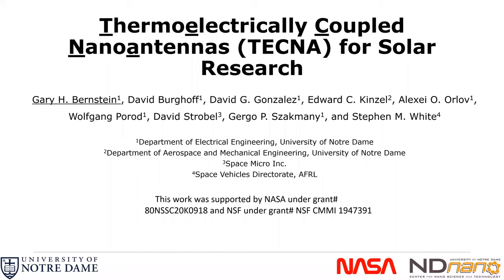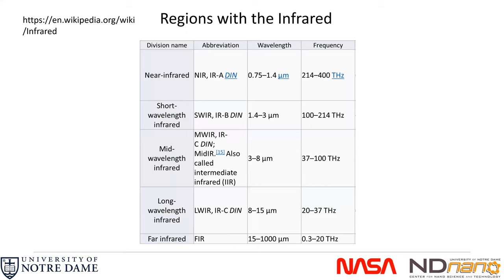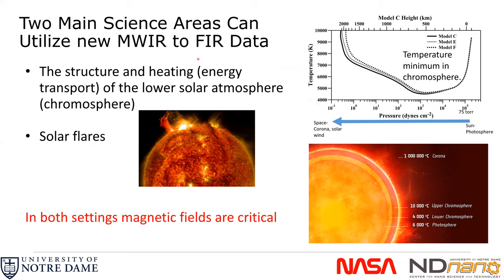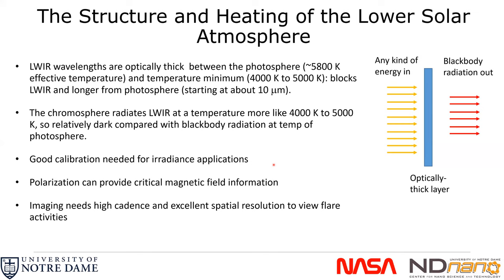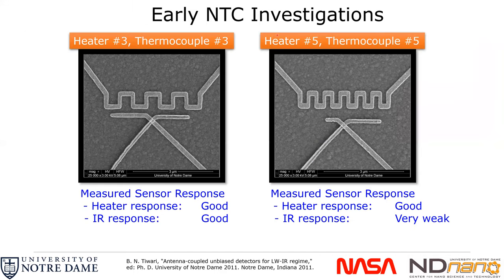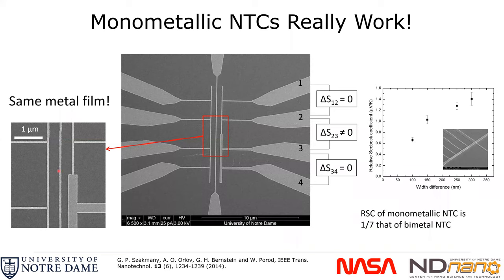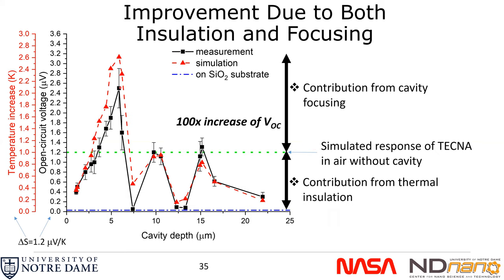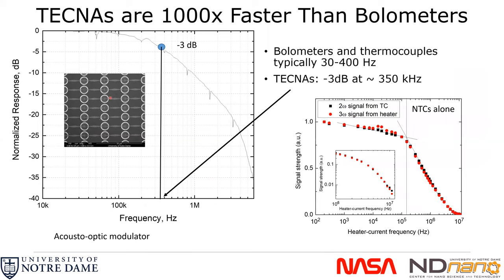Thermoelectrically Coupled Nanoantennas for Solar Research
The 6th International Conference on Electrical Engineering and Electronics (EEE’20) was successfully held on August 13 -15, 2020 as a virtual conference. We are pleased to share with you one of our Keynote speakers presentations (Dr. Gary H. Bernstein) for EEE’20.